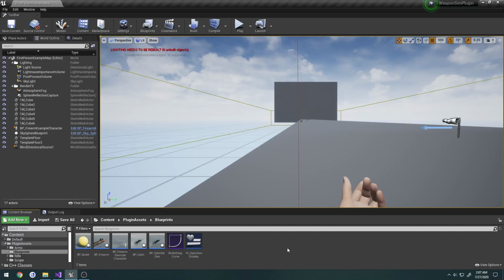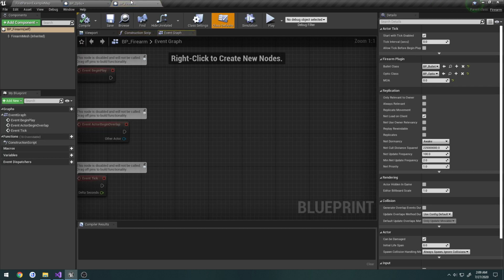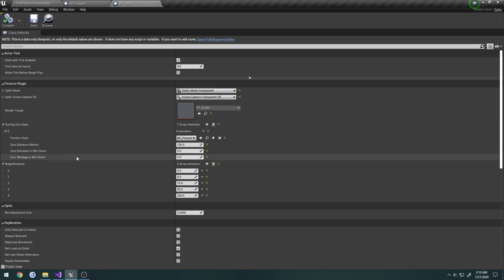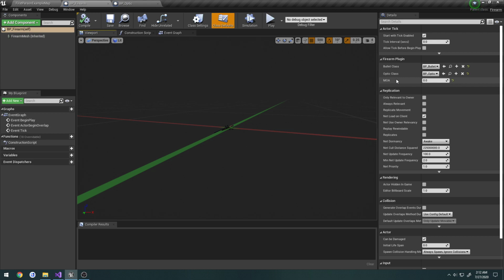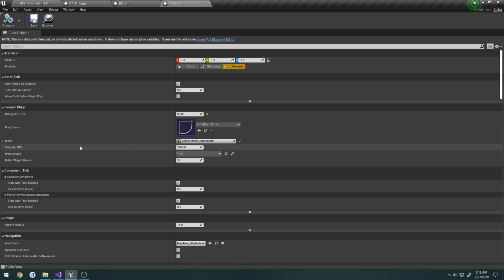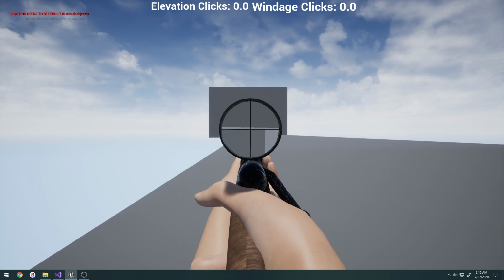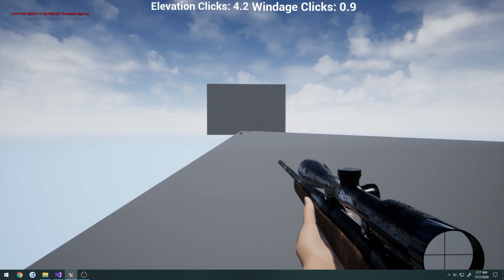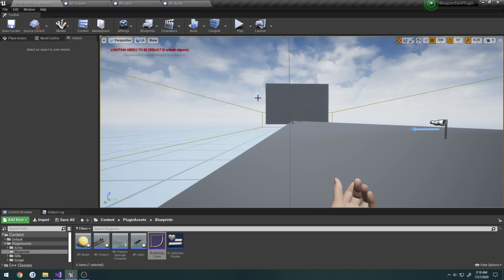UE4 Marketplace Optic and Projectile Simulation plugin showcase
This is just a quick showcase for a plugin that I am working on to both help fund misc things for my Nazi Zombie tutorial series as well as provide something interesting for the community. This is using a hybrid system so the projectile is being simulated as well as line traces are being performed to allow for reliable hit detection. Everything will be extended down to blueprint to allow for events and such to be controlled/expanded easily in blueprint as well as in C++